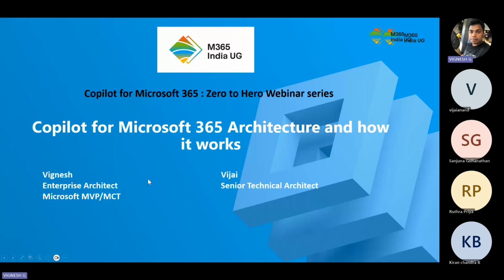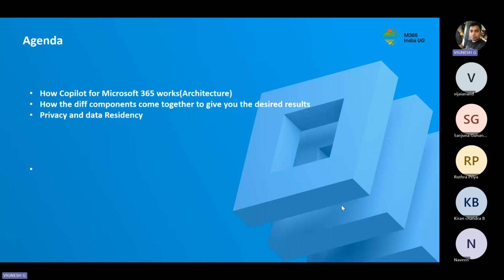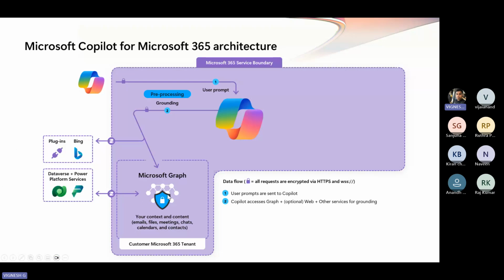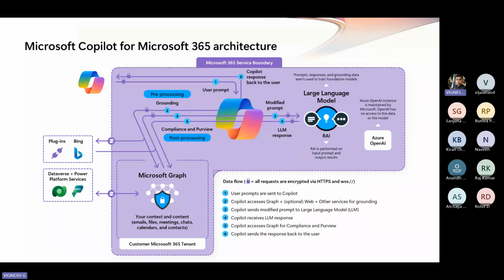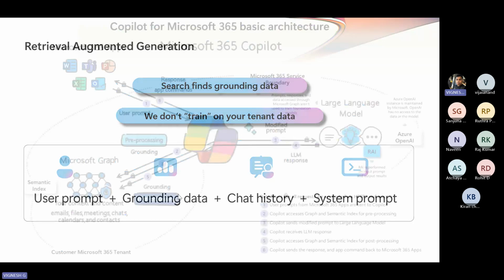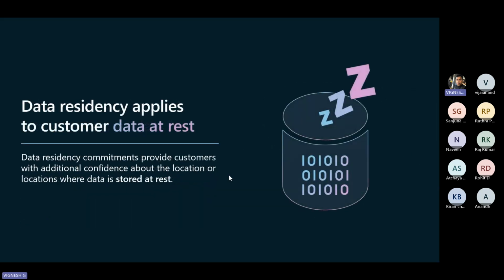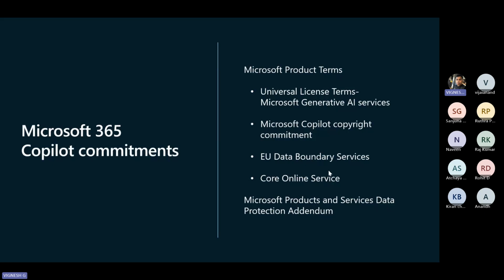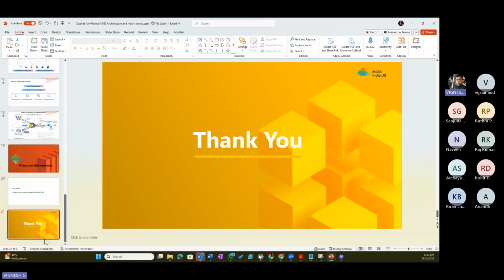Microsoft 365 Copilot Architecture and how it works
This is the recording of the webinar session titled "Microsoft 365 Copilot Architecture and how it works " which is part of the Microsoft 365 Copilot:Zero to Hero webinar series.